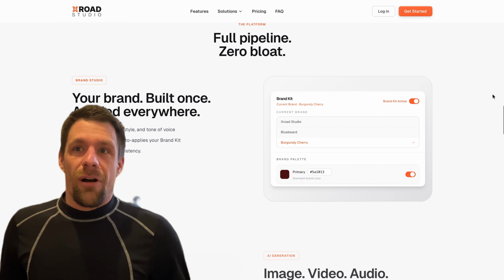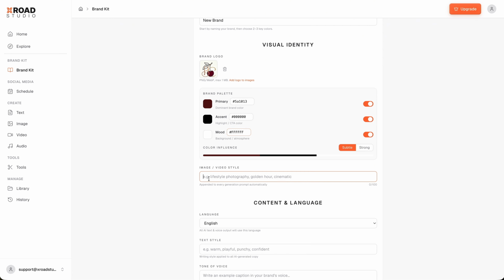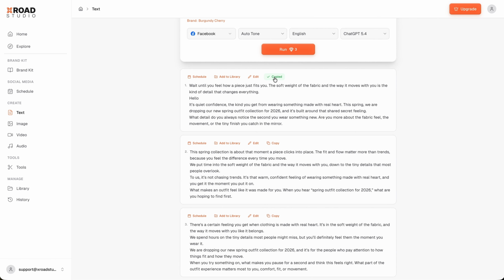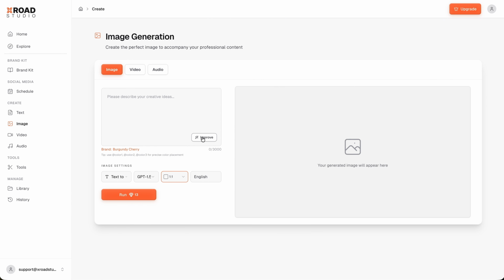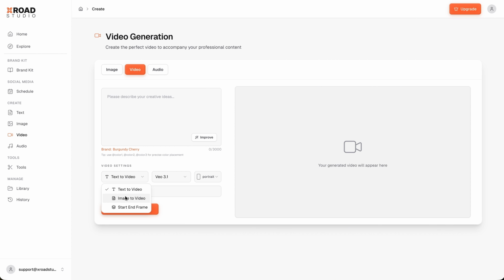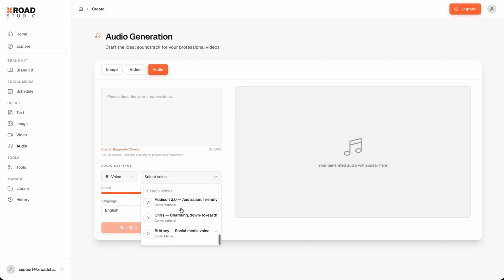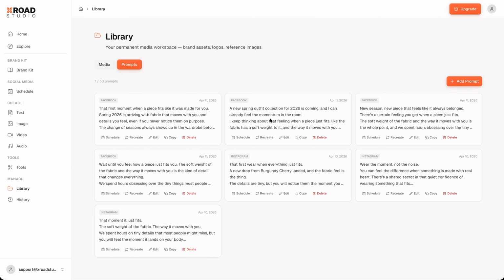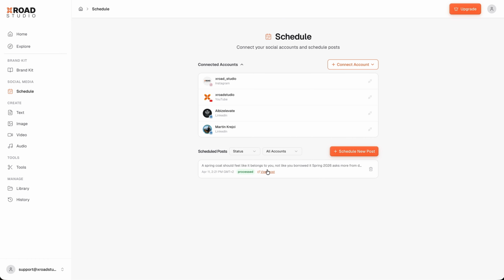All-in-One Social Media AI: Create, Brand & Schedule (9 Platforms) Xroad Studio Tutorial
Stop paying for a stack of tools that don't talk to each other. This Xroad Studio tutorial is a full walkthrough of one all-in-one social media AI workflow:  set your brand once, generate text, images, video, and audio, finish assets in  built-in tools, then schedule posts to multiple platforms from a single dashboard.
  In this tutorial you'll see Brand Kit (consistent colors, style, language, and tone of voice), how credits work, AI image and video generation with platform  aspect ratios, AI text for nine social platforms (including multi-platform mode ), post-production tools (crop, upscale, background removal, logo), Library and  History, and scheduling so content goes out on time—even when you're busy.

0:00 How Many Apps Are You Really Payingfor
1:24 Setting Up Your Brand
2:18 Text Content Generation
3:55 Image Generation
5:16 Video Generation
6:48 Audio Generation
7:00 Tools-Adjust-Crop-Convert-Upscale-Remove Background-Logo
8:00 Library-History
8:22 Scheduling Your Post
9:26 Sum Up